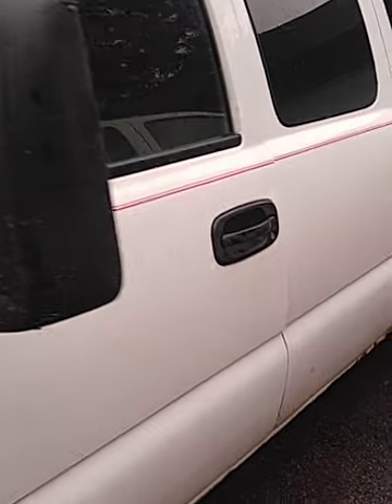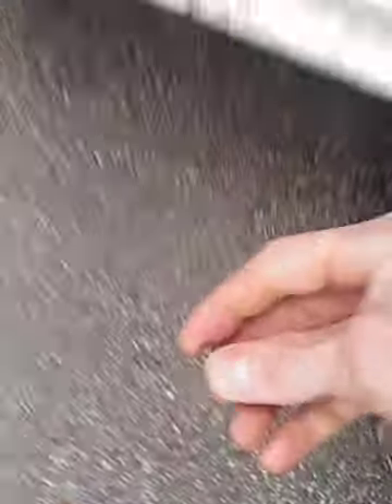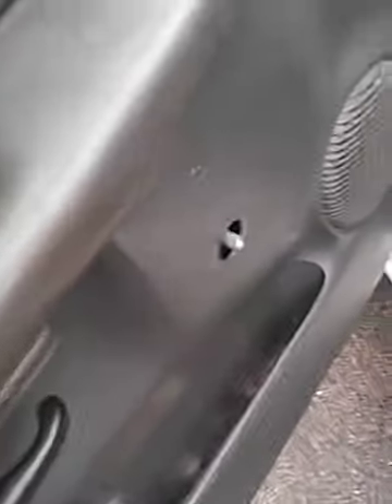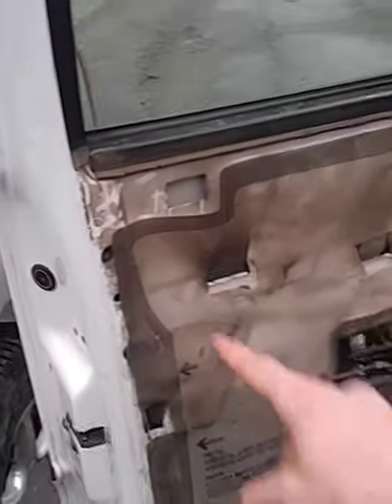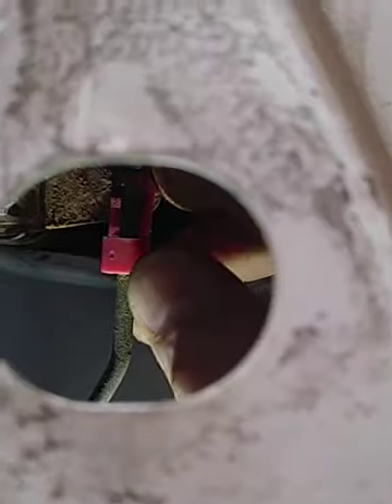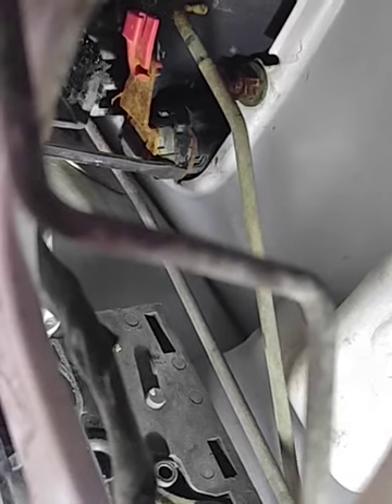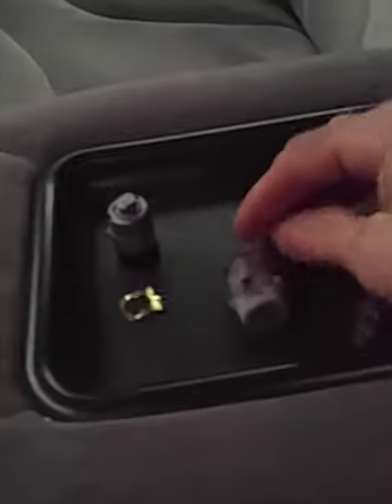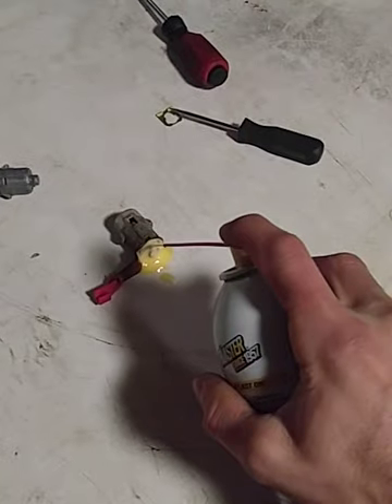Chevy 1500/2500 pickup door lock cylinder replacement! (part 1)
Driver door lock cylinder replacement on 2006 chevy 1500! You can use this method on many GM vehicles!!

Joshyoden cannot guarantee against improper use or unauthorized modifications of this information. Joshyoden assumes no liability for any property damage or injury incurred as a result of any of the information contained in this video or any information on this channel. Use this information at your own risk. No information contained in this video shall create any expressed or implied warranty or guarantee of any particular result. Any injury, damage, or loss that may result from improper use of these tools, equipment, or from the information contained in this video is the responsibility of the user and not Joshyoden.